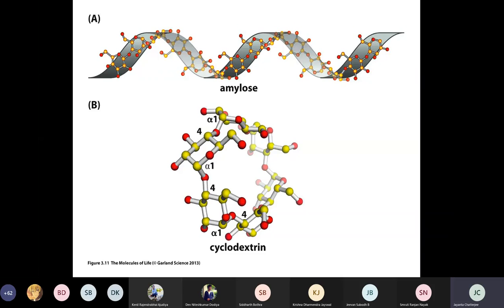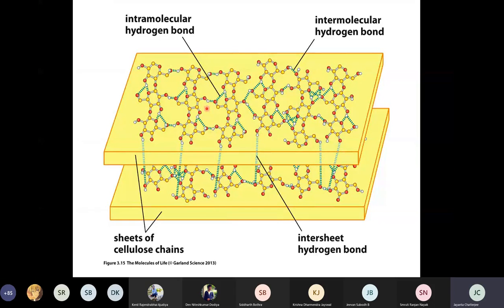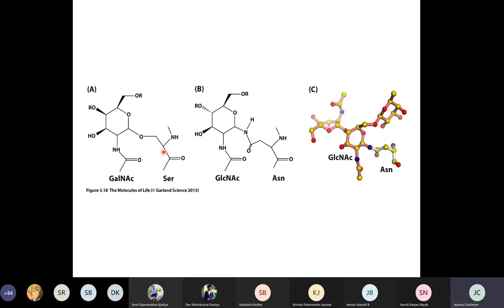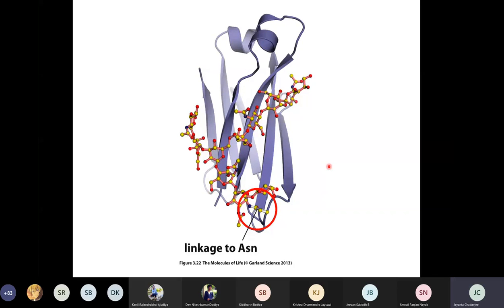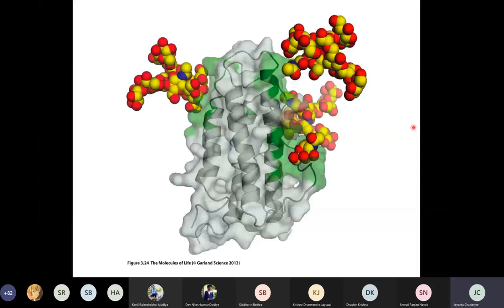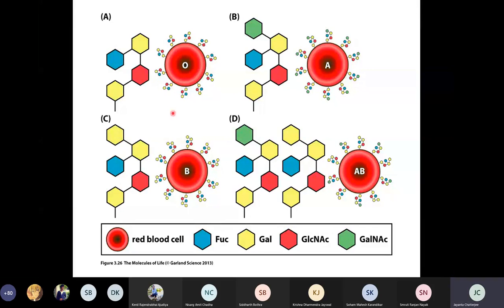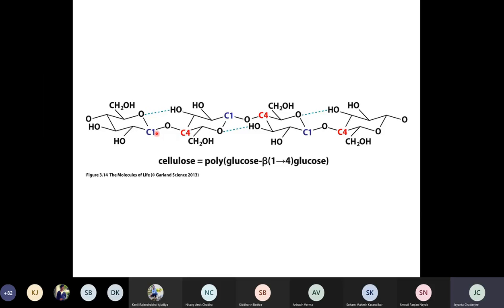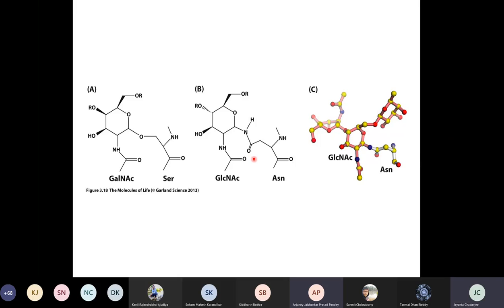Ub101 Lecture7 07 12 2020 9